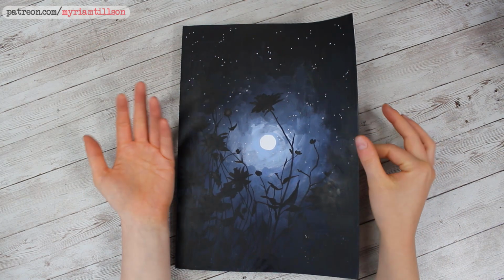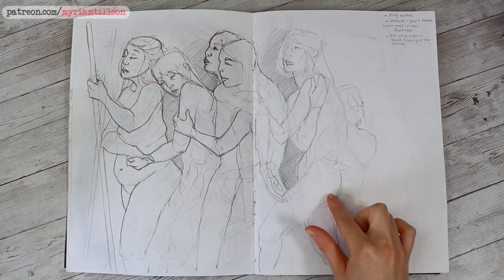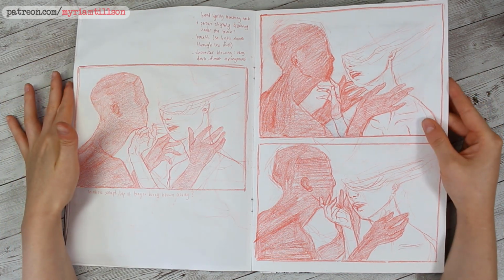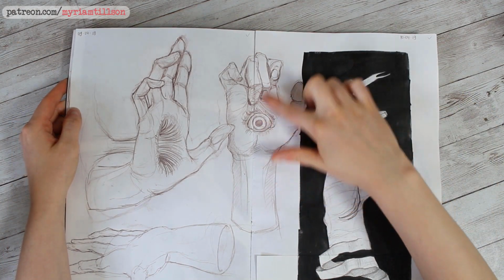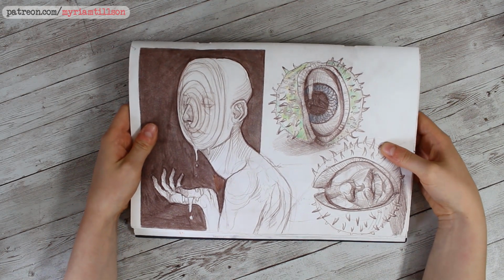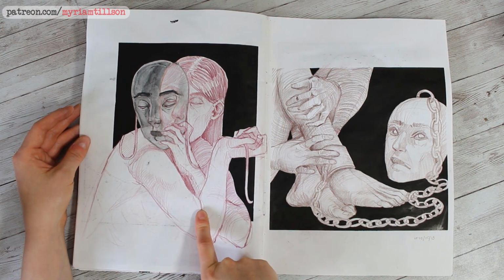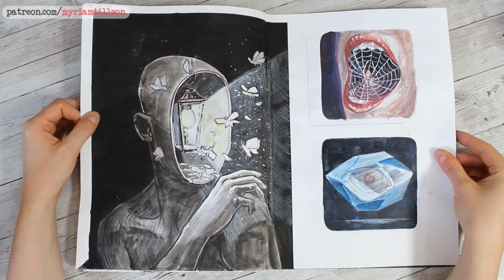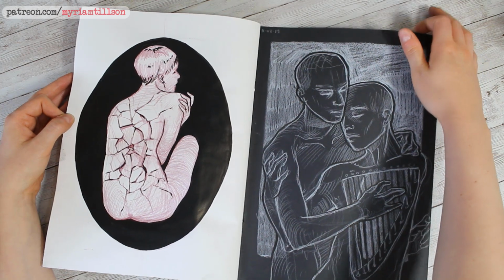SKETCHBOOK TOUR - Dark and Weird (as always...)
(Will go up Saturday 3rd)

MENTIONED

♦ Instagram Model : @uncorps

SOCIAL MEDIA

SUPPORT

♦ SKILLSHARE CODE :
You get 2 months for $0.99 and I get a small percentage. Win-win!

🖌MATERIALS USED 🖌

♦ Daler Rowney A4 Graduate Sketchbook

MISC INFO